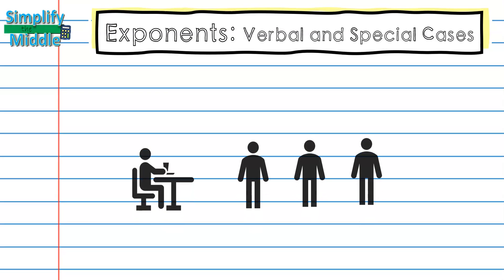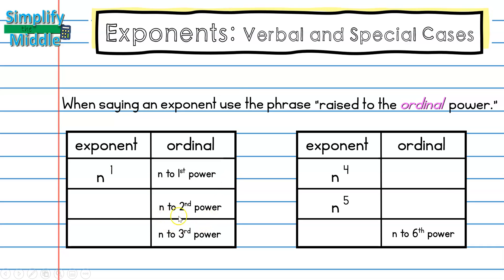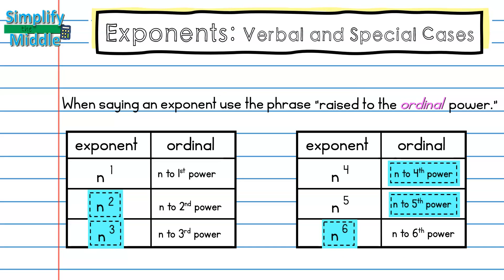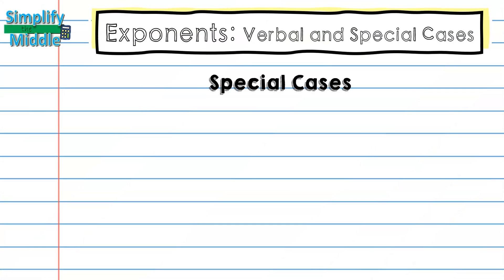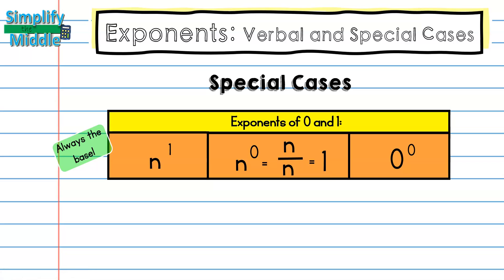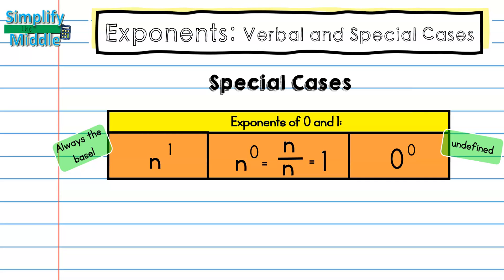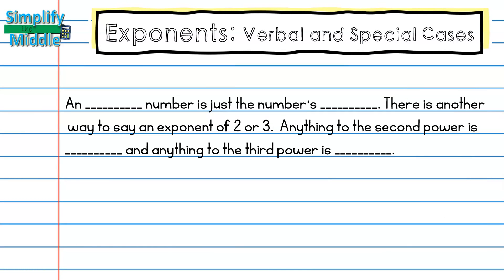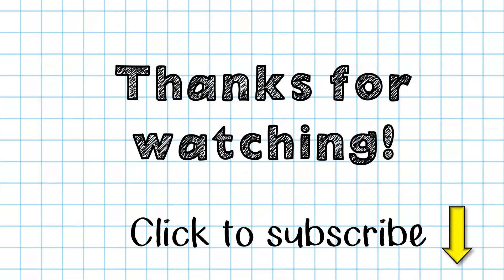Exponents Special Cases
This lesson covers how to say exponents as well as special case of exponent 0 and 1.